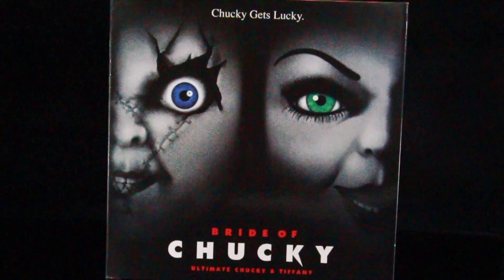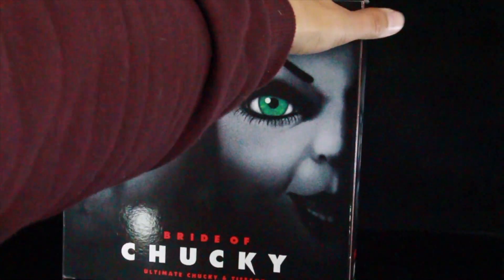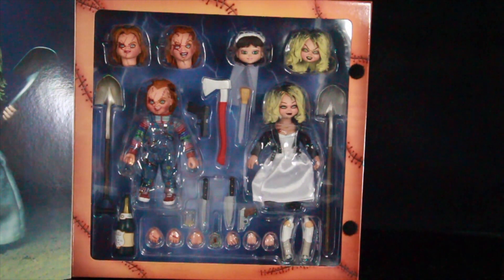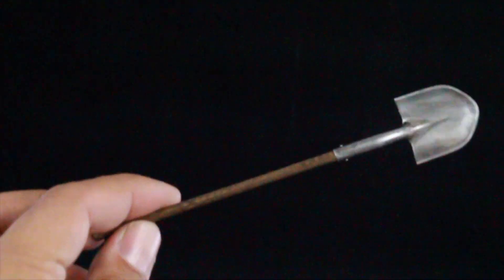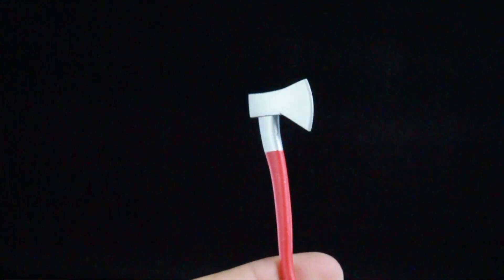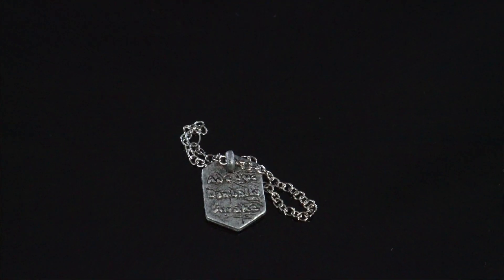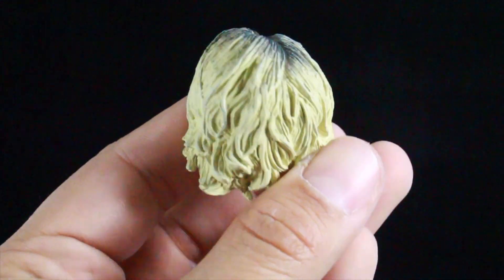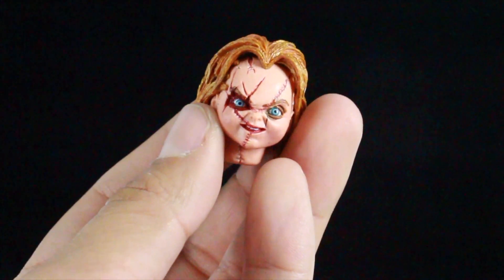NECA TOYS Bride of Chucky Ultimate Chucky & Tiffany Two-Pack review